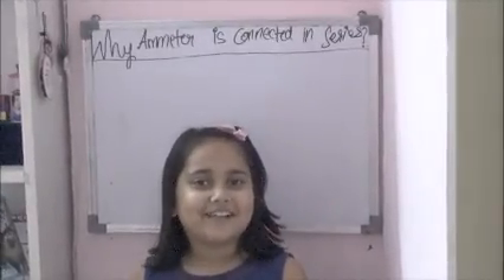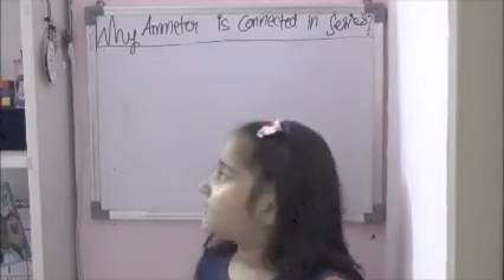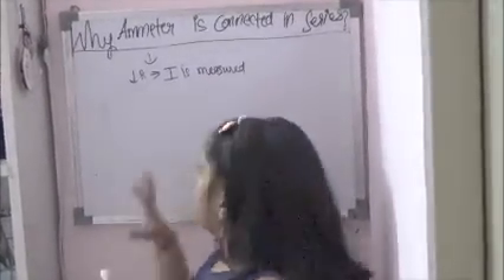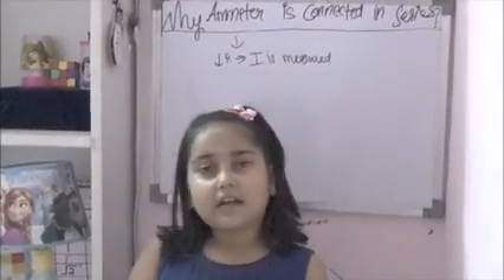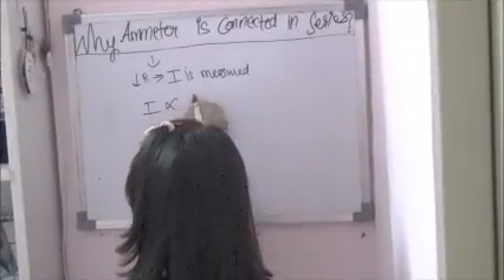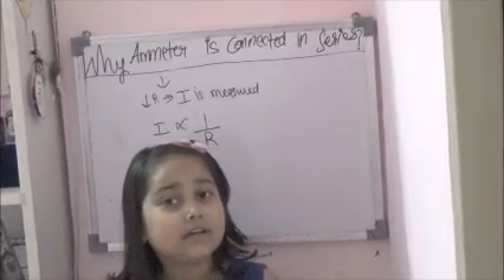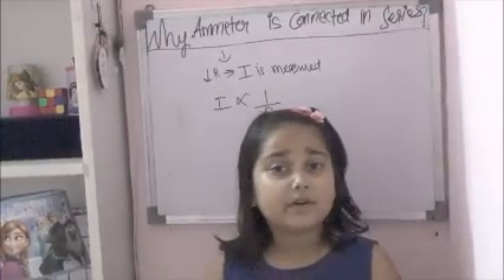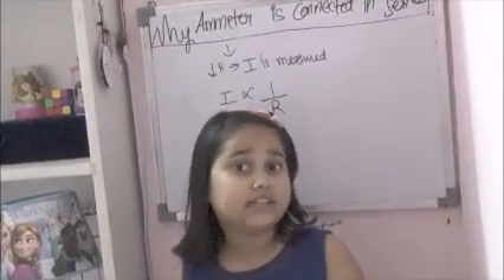Episode 46 Why ammeter is connected in Series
CBSE NCERT Class X Chapter Electricity  Why ammeter is connected in Series - tutorial by Aliya Gupta